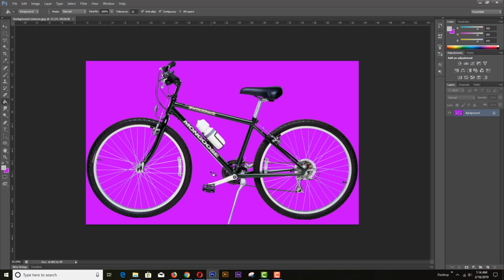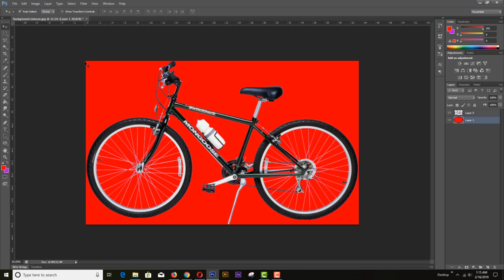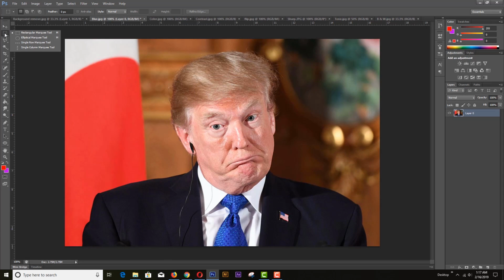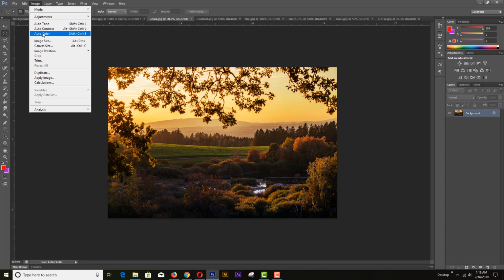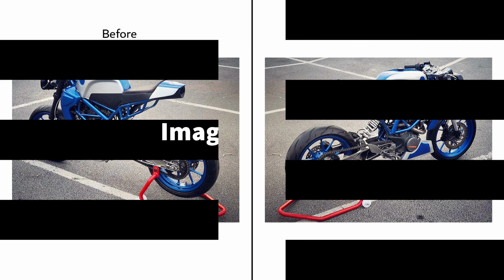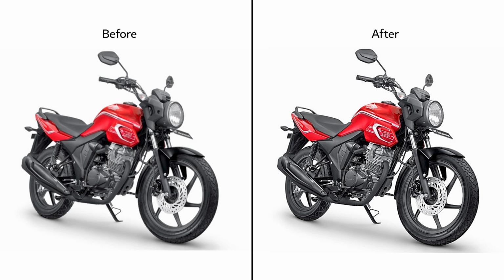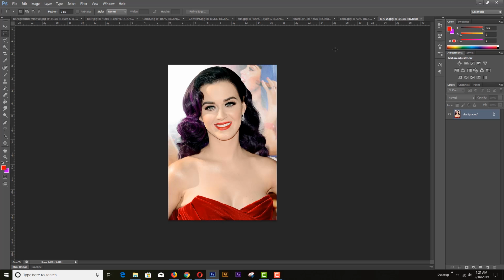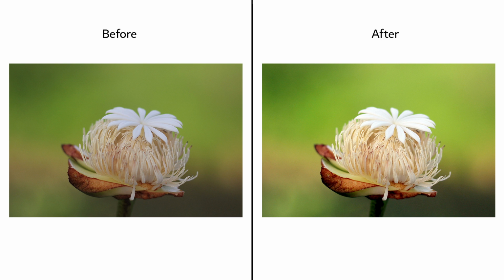Photoshop For Anybody Easy and simple 1 click result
This magical tutorial is for everyone, Not only for designers or photoshop experts.
I will show you 8 photoshop most uses works which you can do in just 1 click.
so from now anyone can use photoshop for your daily needs.